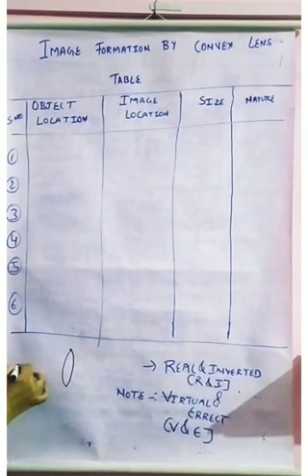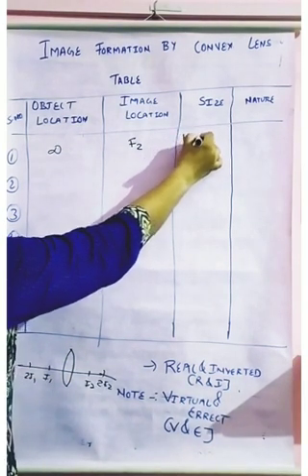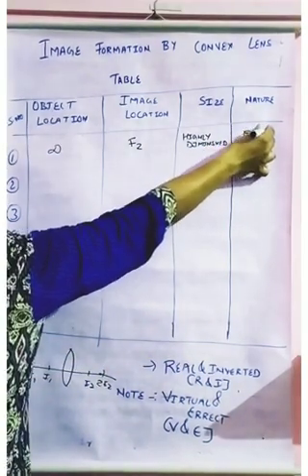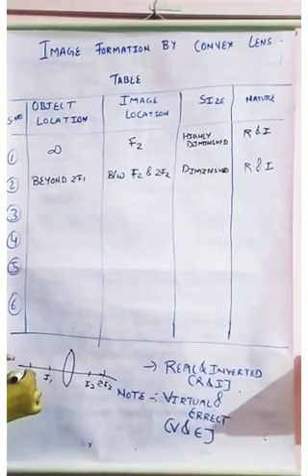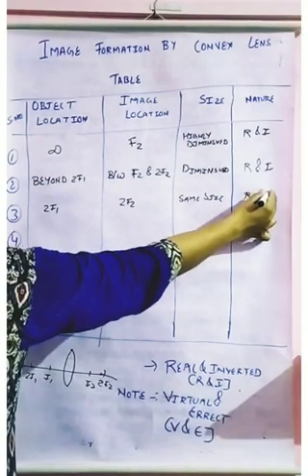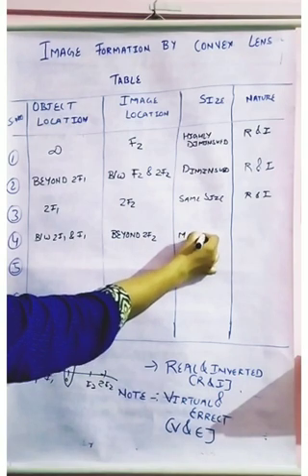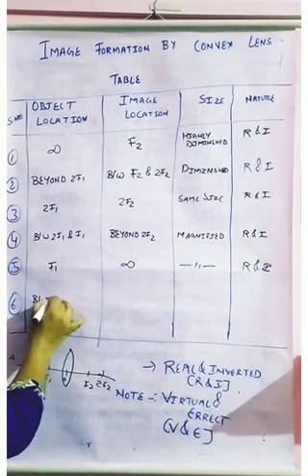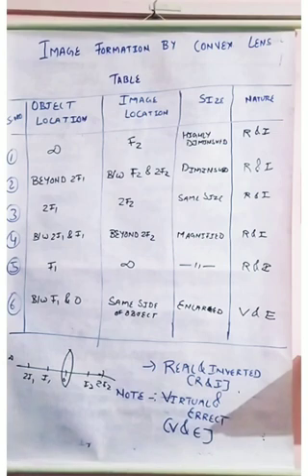Table of convex lens object location and image location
Class X CBSE board NCERT